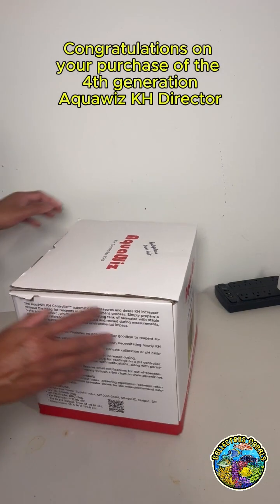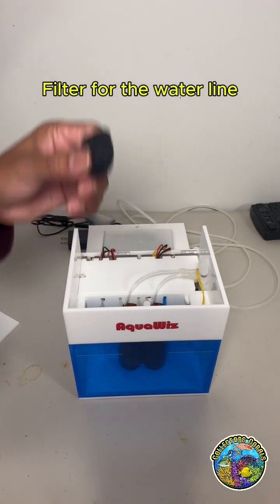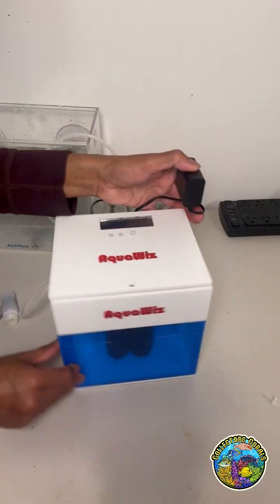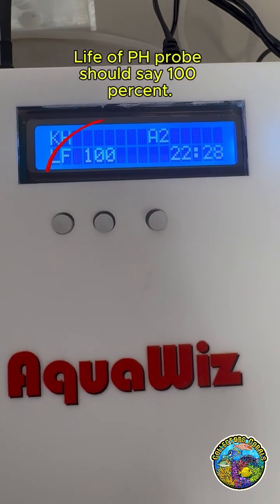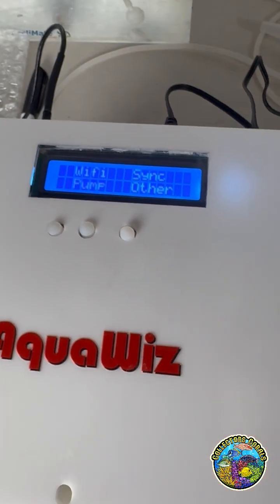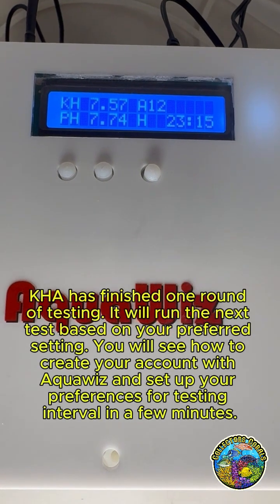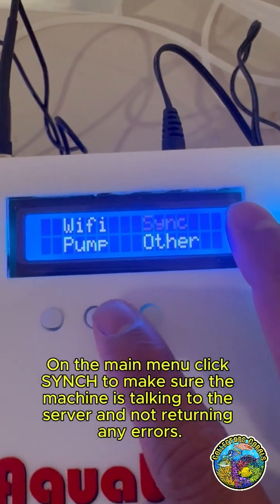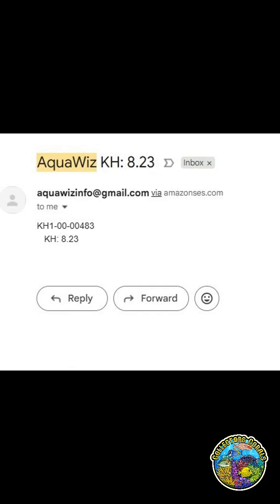Aquawiz KH Director (KHA) Gen4 setup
This video tutorial explains how to setup a 4th generation Aquawiz KH Director. It also goes into the details on how to calibrate KH, How to setup your machine on the server and how to setup notification.